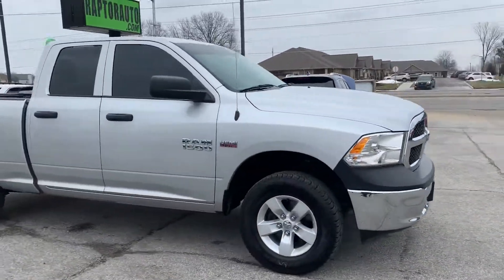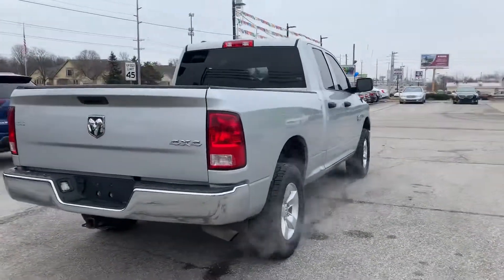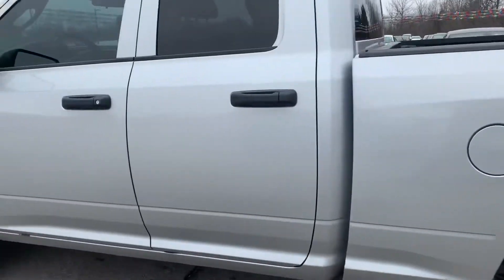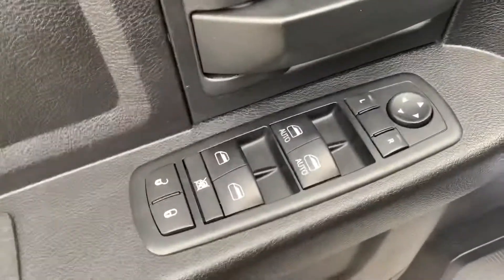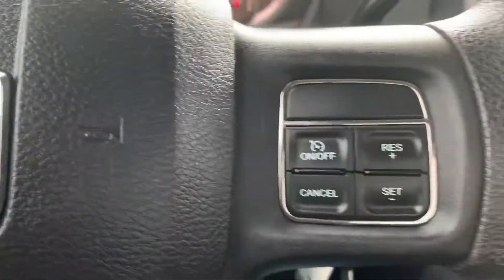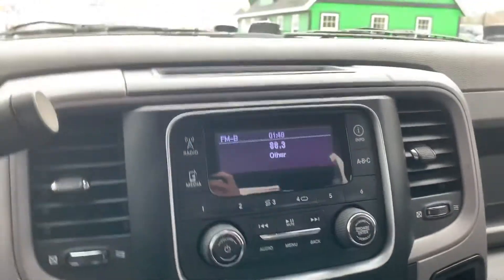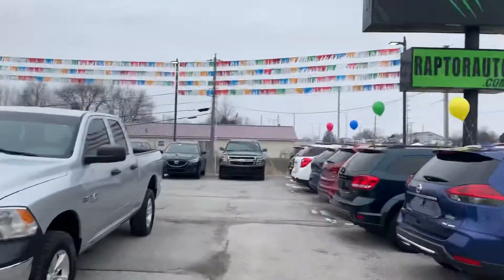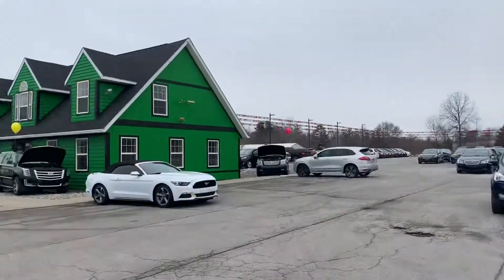2014 RAM 1500 Fort Wayne, IN 46818